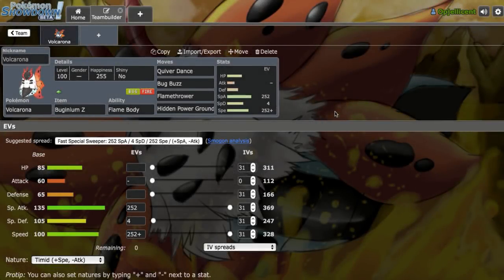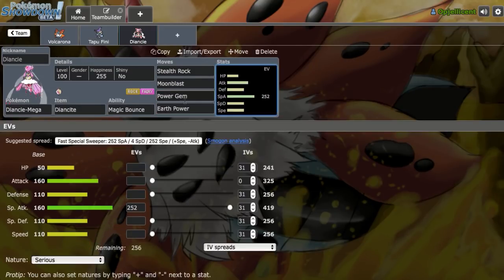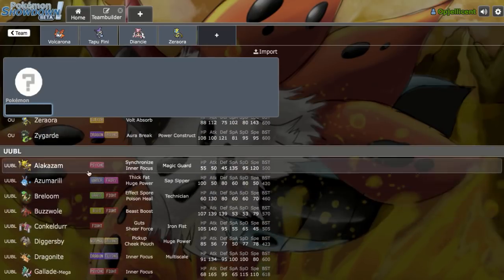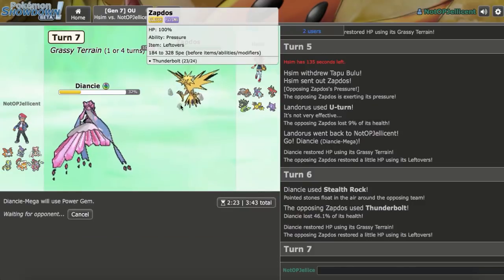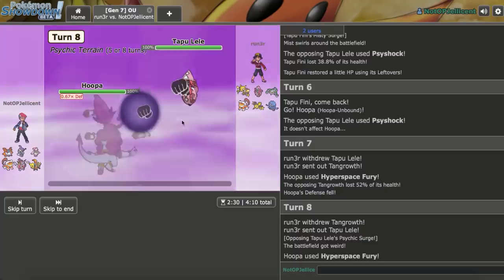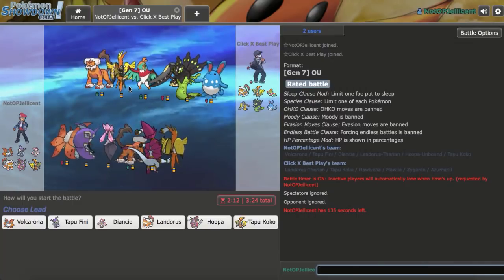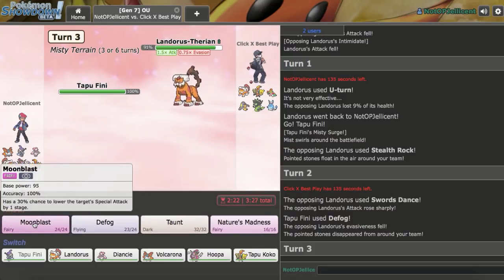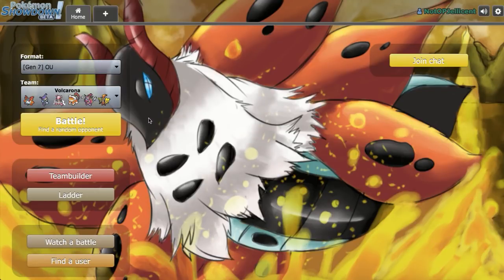Volcarona Sun and Moon Team Builder! Pokemon Showdown OU Team Building W/OPJellicent (Smogon OU)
Welcome to a team building video around Quiver Dance Volcarona. In todays team builder we will be building around Volcarona for the Smogon OU tier. We will then be testing out the team to make improvements. If you would like to try this Volcarona team, feel free to down below.

Want to build your own team? Some Volcarona moveset suggestions by Smogon can be found here.

The Team:

Volcarona @ Buginium Z
EVs: 252 SpA / 4 SpD / 252 Spe
Timid Nature
IVs: 0 Atk
- Quiver Dance
- Bug Buzz
- Flamethrower
- Hidden Power [Ground]

Tapu Fini @ Leftovers
EVs: 248 HP / 8 Def / 252 Spe
Timid Nature
IVs: 0 Atk
- Moonblast
- Defog
- Taunt
- Nature's Madness

Diancie-Mega @ Diancite
EVs: 4 Def / 252 SpA / 252 Spe
Timid Nature
IVs: 0 Atk
- Stealth Rock
- Moonblast
- Power Gem
- Earth Power

Ability: Intimidate
EVs: 80 HP / 148 Atk / 84 Def / 196 Spe
Naive Nature
- Earthquake
- U-turn
- Knock Off
- Defog

Hoopa-Unbound @ Choice Band
Ability: Magician
EVs: 252 Atk / 4 SpD / 252 Spe
Jolly Nature
- Hyperspace Fury
- Gunk Shot
- Zen Headbutt
- Drain Punch

Tapu Koko @ Magnet
Timid Nature
- Thunderbolt
- Volt Switch
- Grass Knot